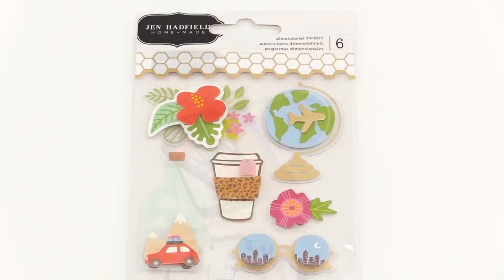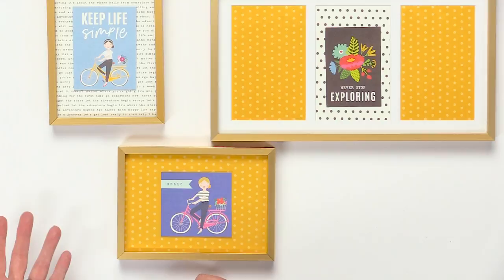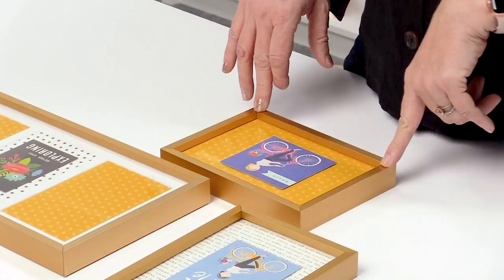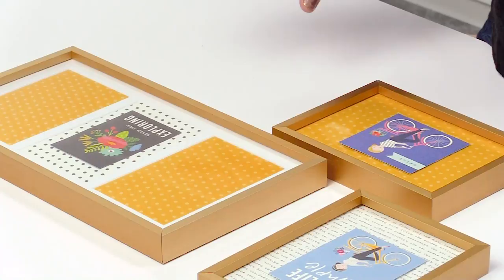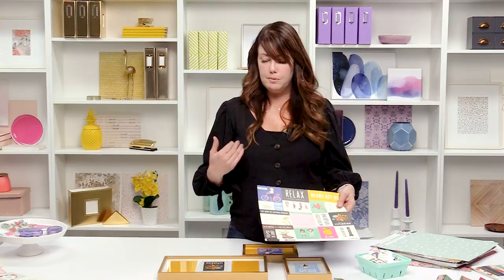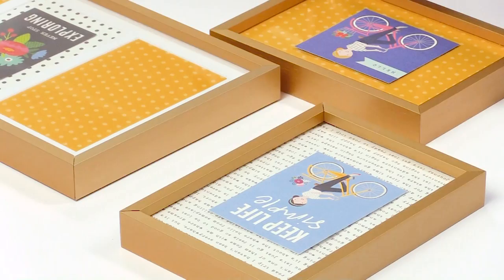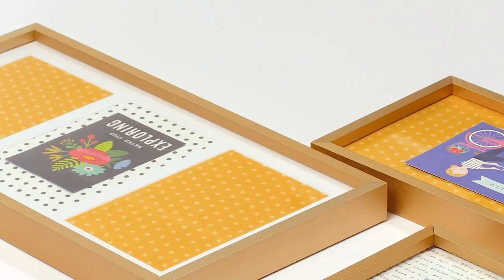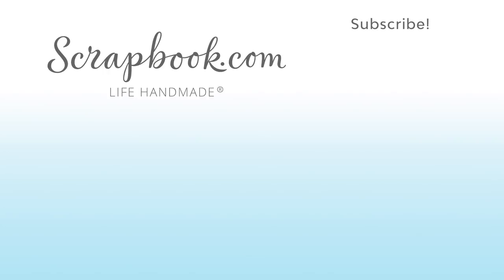Gallery Wall Inspiration and Ideas with Jen Hadfield | Chasing Adventures Collections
Jen Hadfield shares ideas for using scrapbook papers to create beautiful elements on a gallery wall in your home, studio or office. Design a life you love and surround yourself with constant inspiration with the ideas Jen shares in this video. So grab your cut-apart elements, journaling cards, and ephemera to create a one-of-a-kind masterpiece. The Chasing Adventure Collection is arriving soon at Scrapbook.com.